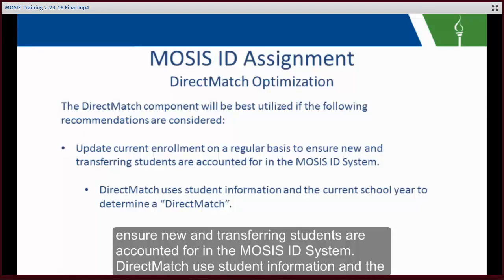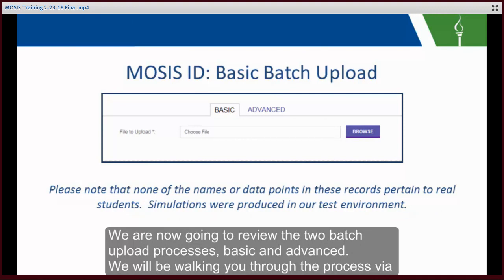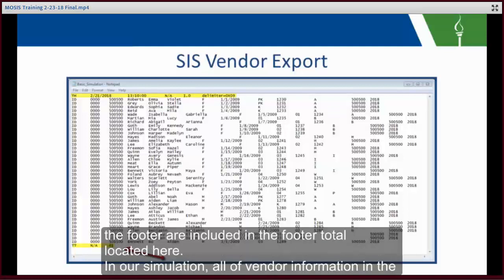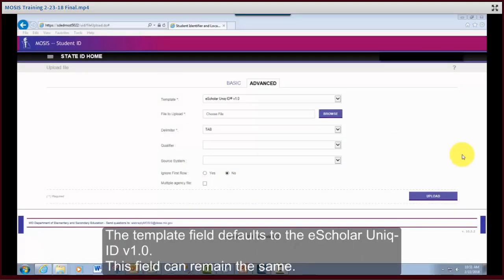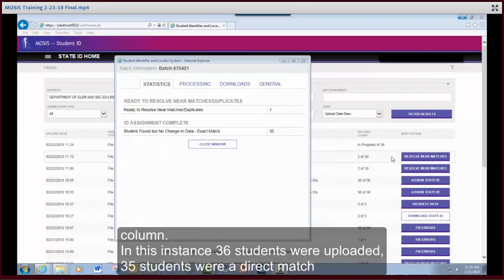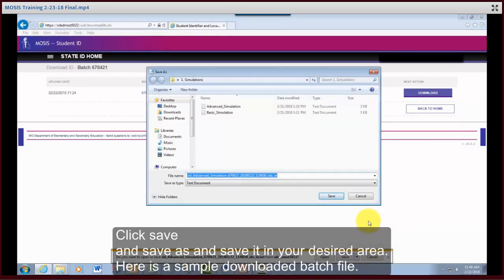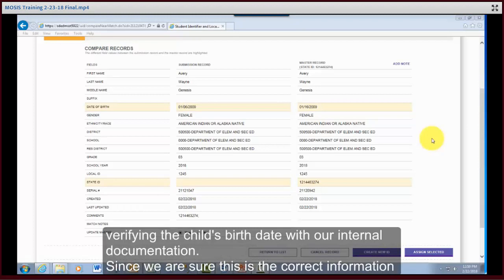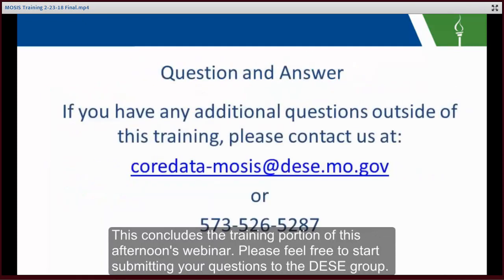MOSIS ID System Training